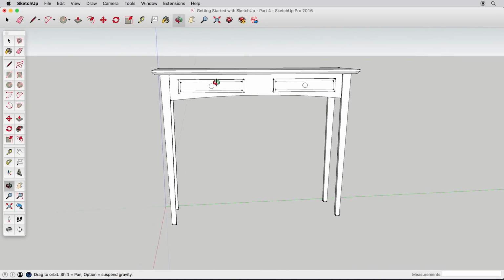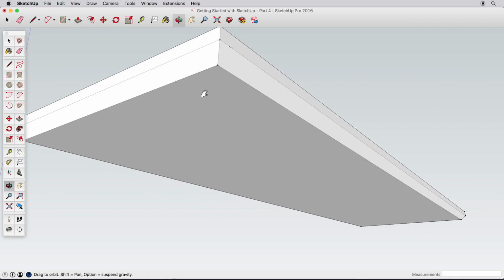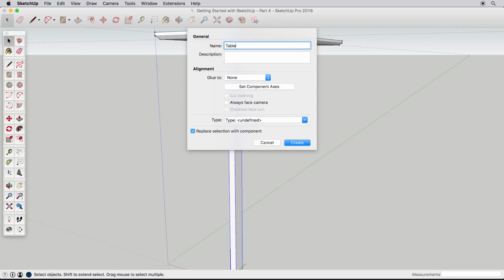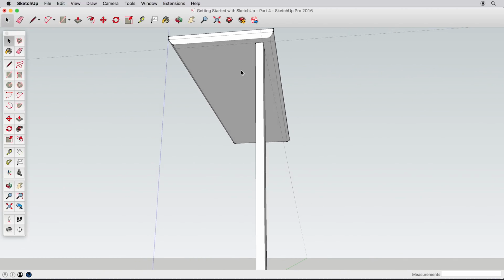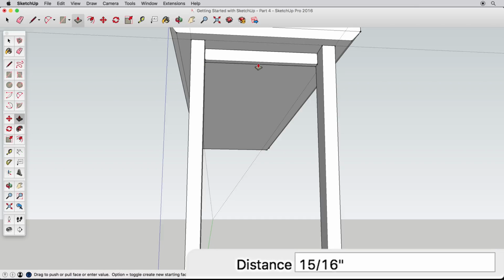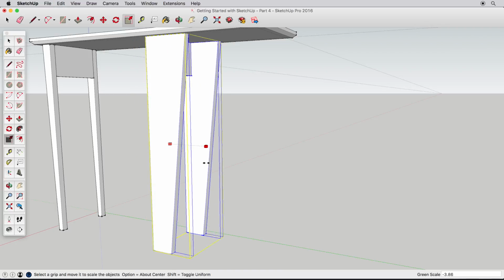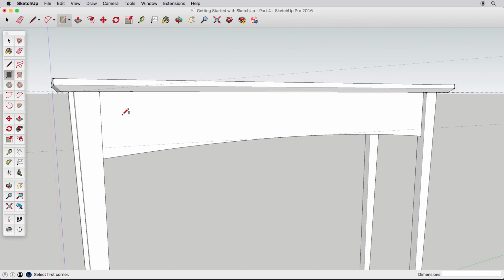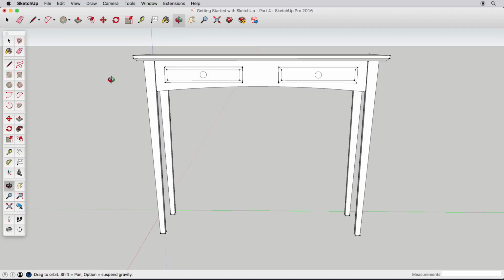Getting Started Part 4 Update